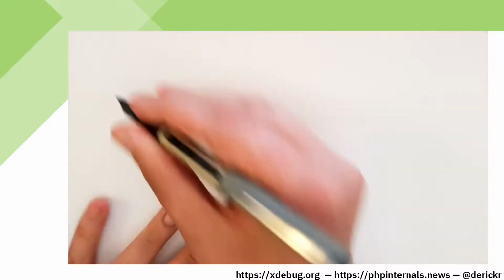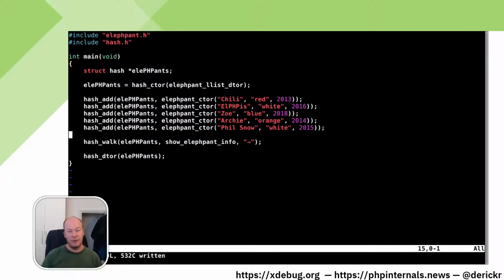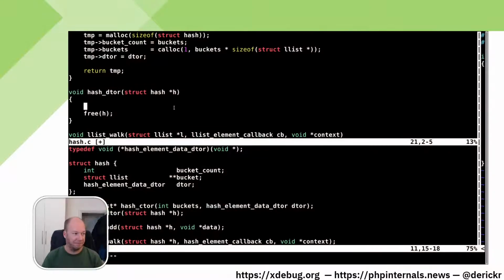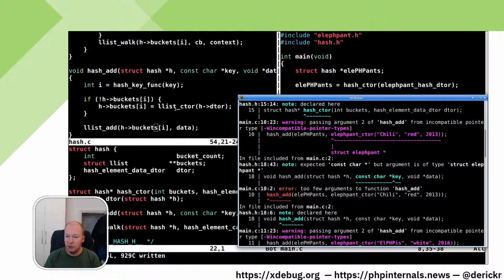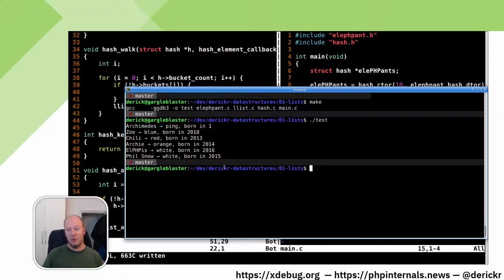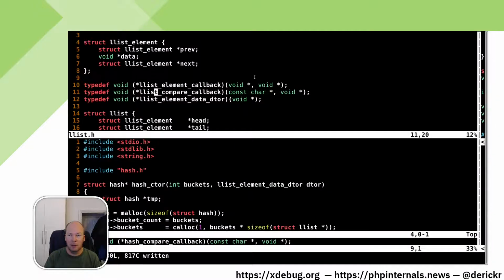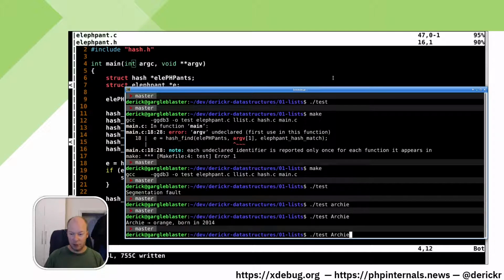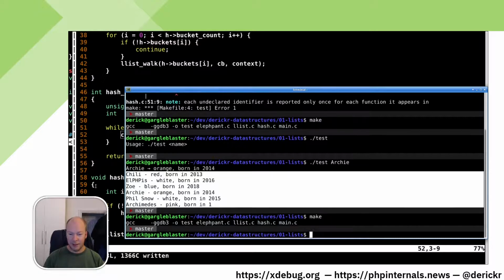4. Hash Table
In this video we implement a Hash Table, to efficiently search for an item in a list.

00:00 Introduction
04:35 What are hash tables?
09:45 Converting main program
13:46 Hash implementation
23:10 Walking through hash
24:28 Adding element to hash
27:25 Compiling, fixing errors, and (some) testing
35:55 Hash function: strlen
40:10 Finding an element
59:45 Command line arguments
1:03:02 Better hashing functions
1:10:48 Closing